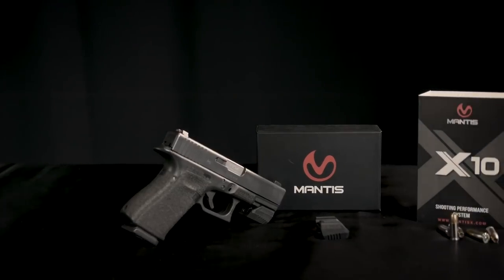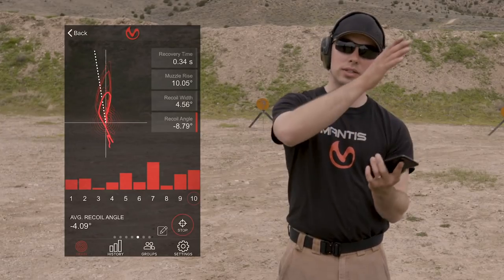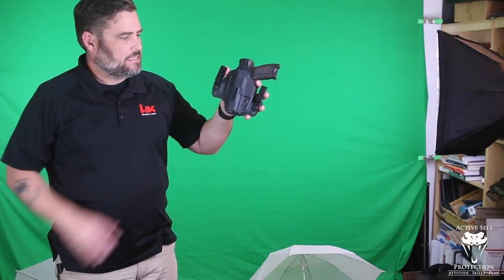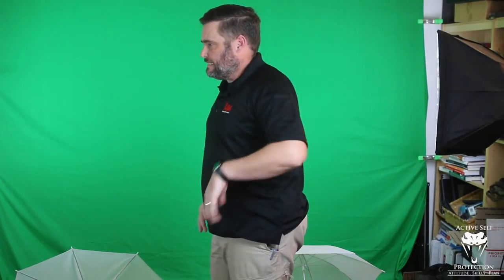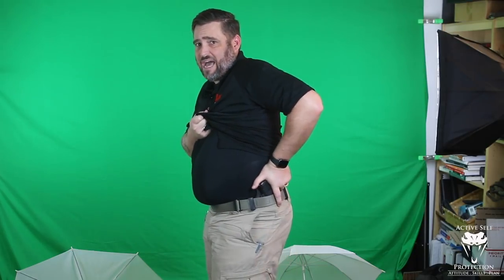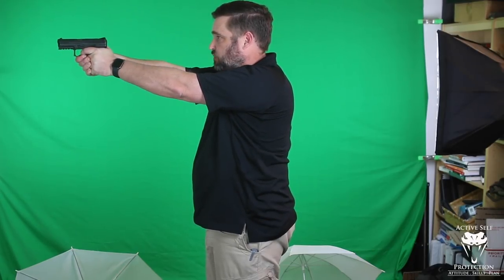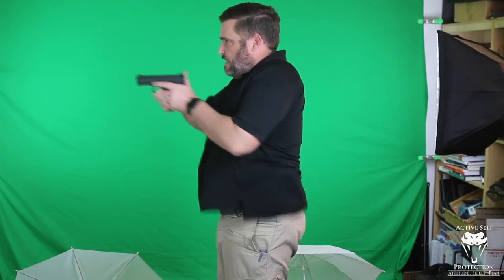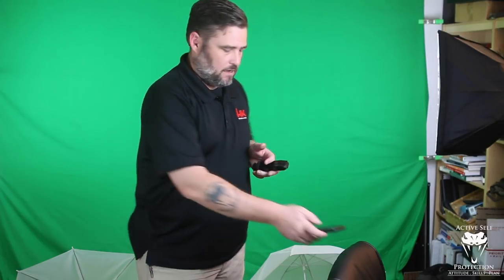Quarantined Dry Fire Part 2: Draw to First Shot (Mantis Dry Fire Monday)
Please thank MantisX for bringing us today’s video of Quarantined Dry Fire Part 2: Draw to First Shot (Mantis Dry Fire Monday)! I seriously DO use the system in my own dry fire training and with students on the range and you can get one

If you value what we do at ASP, would you consider becoming an ASP Patron Member to support the work it takes to make the ASP Extra videos like Quarantined Dry Fire Part 2: Draw to First Shot (Mantis Dry Fire Monday)? gives the details and benefits.